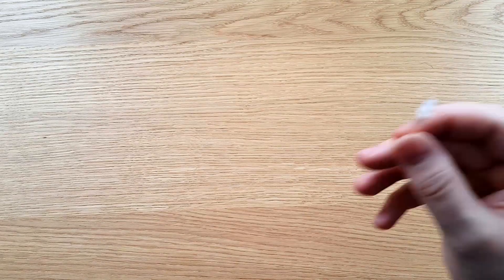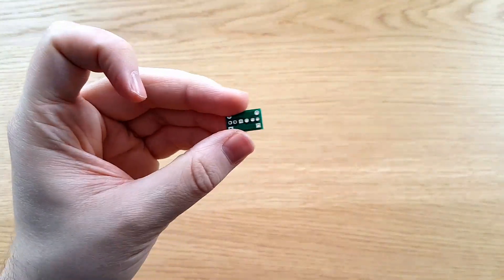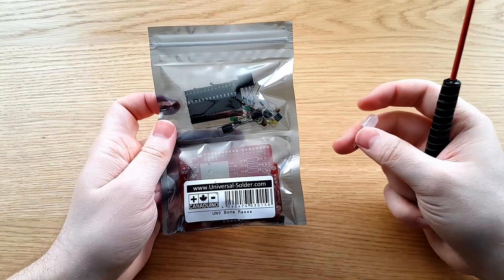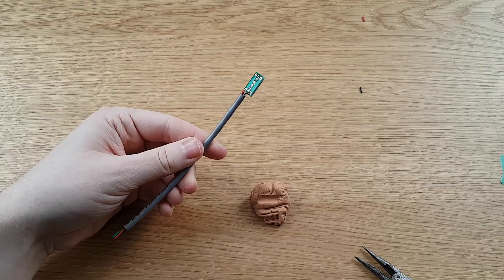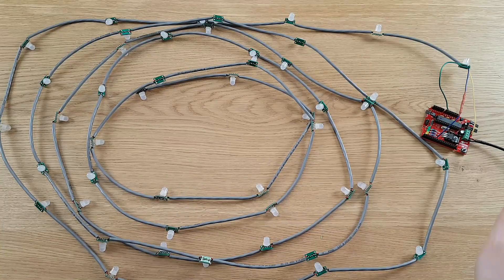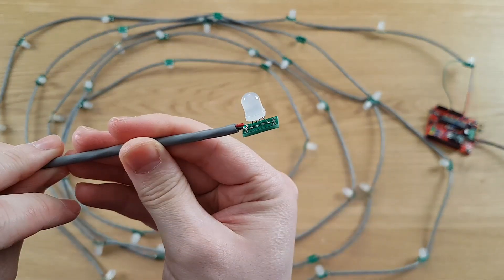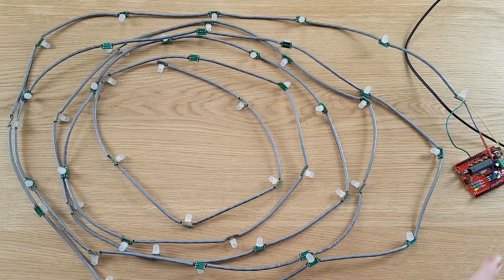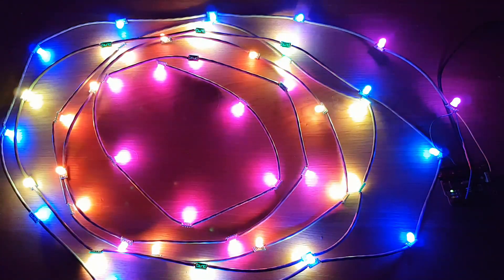DIY Christmas lights 2.0, Neopixels this time! | TWT45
Hello everyone, I've been planning this video for a while now. It is a followup to last years RGB christmas tree lights, this year though I wanted to make lights for the front of our house.

Instead of using common anode or cathode RGB LEDs I also decided to use 8MM Through-hole Neopixel clone LEDs (I say clone only because they aren't official Adafruit neopixels). I managed to get 50 of the LEDs for a resonable price on Aliexpress and in the end I'm really happy with how everything turned out.

In total the project took me two days of soldering which turns out it was 477 soldered connections. The majority of the time delay was due to messing up some of the connections and having to resolder them, which was a terrible ordeal.

To drive the whole project I am using a Canaduino Maxx from Universal-solder.ca